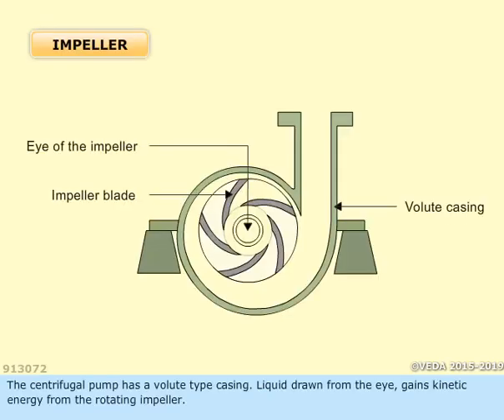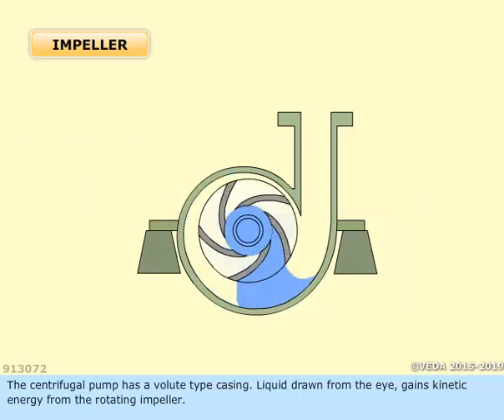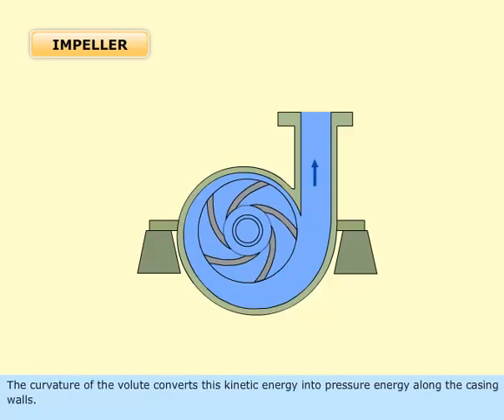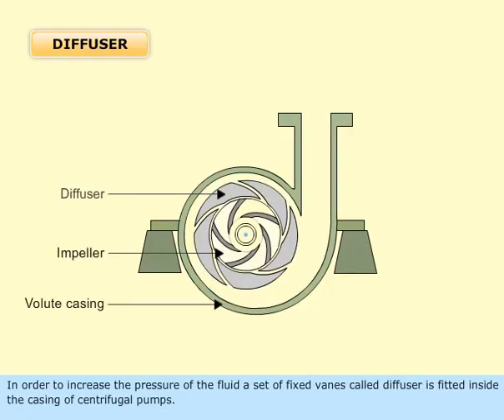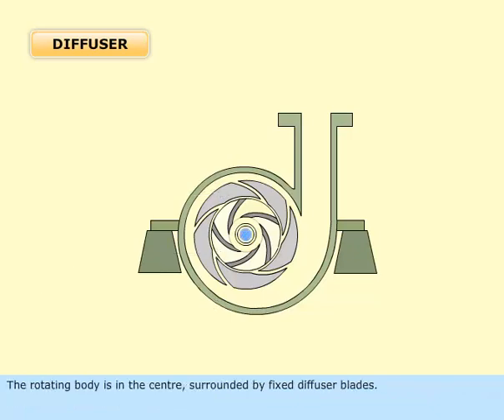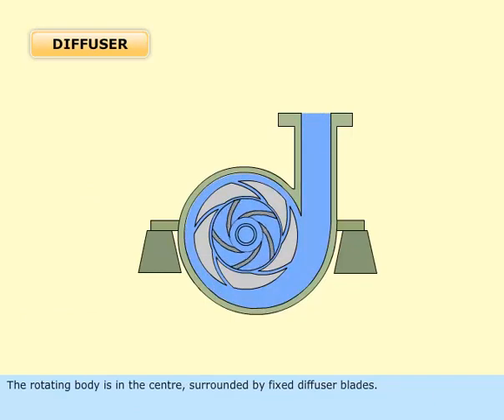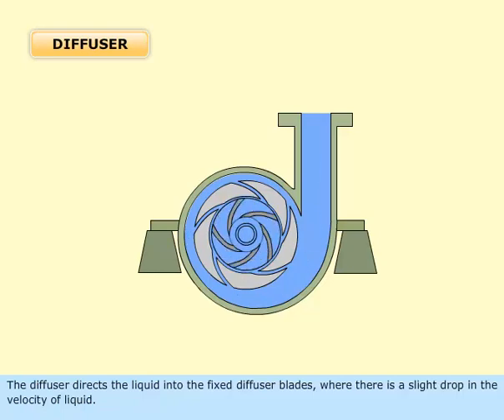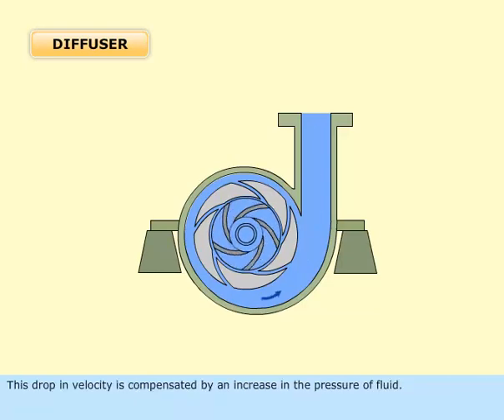Principle of Centrifugal pump | Working of centrifugal pump|Marine engineer| Merchant Navy Knowledge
What are the main features of a centrifugal pump?
There are two main families of pumps: centrifugal and positive displacement pumps.  In comparison to the latter, centrifugal pumps are usually specified for higher flows and for pumping lower viscosity liquids, down to 0.1 cP.  In some chemical plants, 90% of the pumps in use will be centrifugal pumps.  However, there are a number of applications for which positive displacement pumps are preferred.

What are the limitations of a centrifugal pump?
The efficient operation of a centrifugal pump relies on the constant, high speed rotation of its impeller.  With high viscosity feeds, centrifugal pumps become increasingly inefficient: there is greater resistance and a higher pressure is needed to maintain a specific flow rate.  In general, centrifugal pumps are therefore suited to low pressure, high capacity, pumping applications of liquids with viscosities between 0.1 and 200 cP.

Slurries such as mud, or high viscosity oils can cause excessive wear and overheating leading to damage and premature failures. Positive displacement pumps often operate at considerably lower speeds and are less prone to these problems.

Any pumped medium that is sensitive to shearing (the separation of emulsions, slurries or biological liquids) can also be damaged by the high speed of a centrifugal pump’s impeller.  In such cases, the lower speed of a positive displacement pump is preferred.